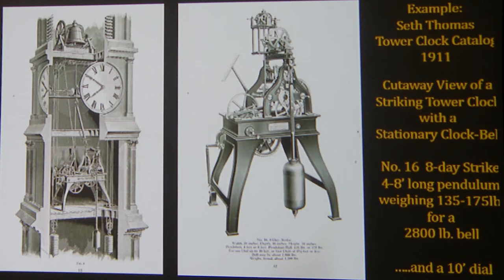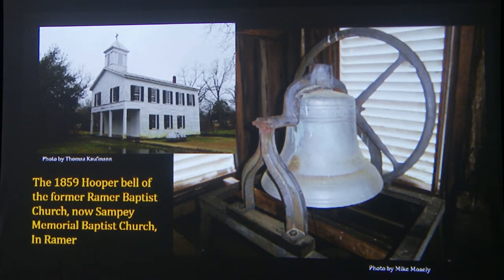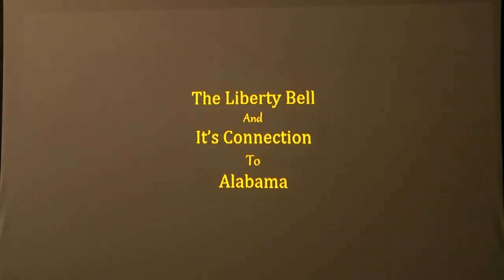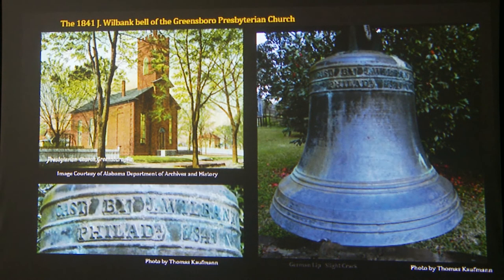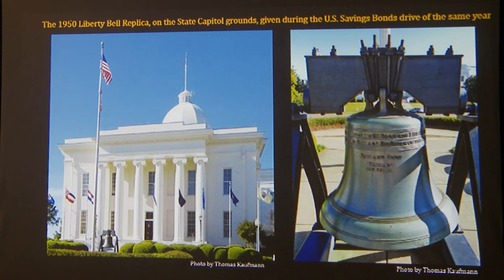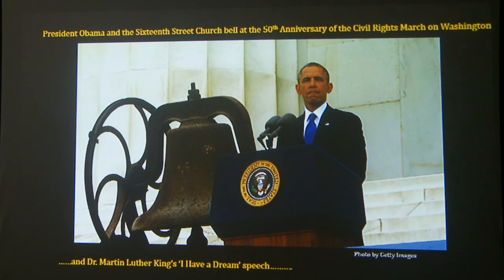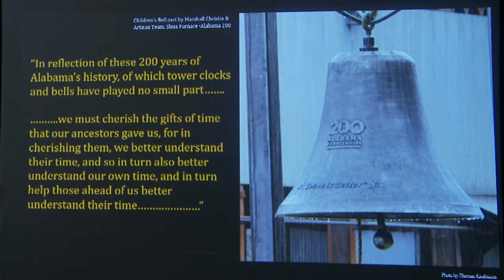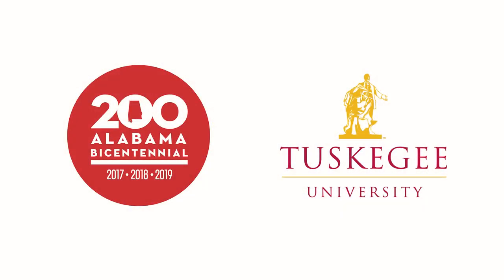Tower Clocks & Bells of Tuskegee & Alabama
Tower Clocks & Bells of Tuskegee & Alabama presented by: Thomas Kaufmann